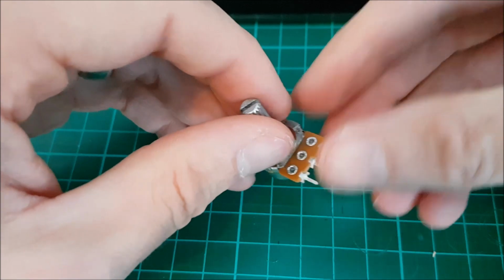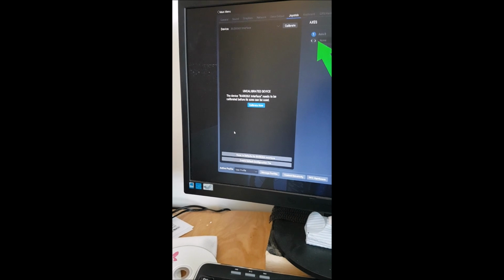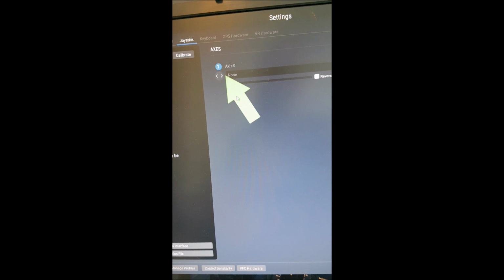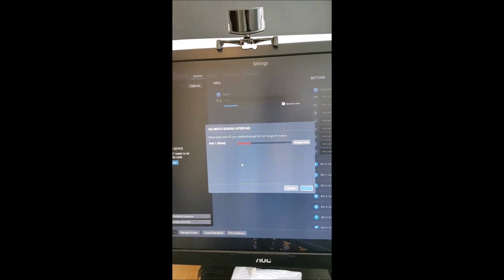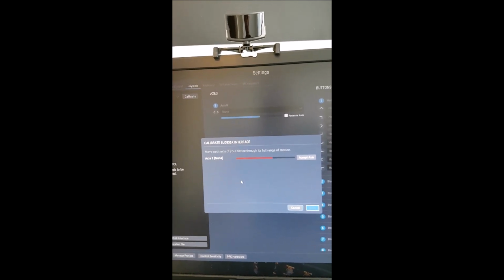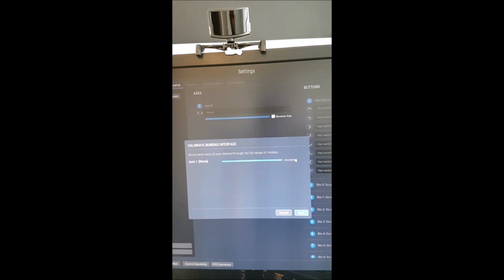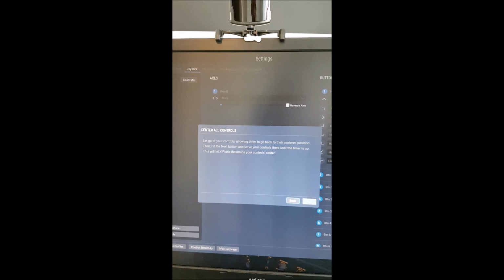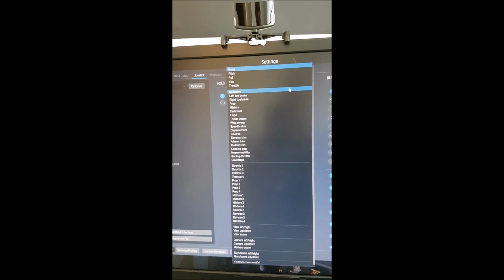Home built helicopter collective lever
Apologies for the low resolution. I expected better quality from my Galaxy S7...

This is my prototype collective lever for use in flight sim. I am using it in X-Plane 11 but I don't see why it would not work with any sim or game which can assign an axis to the collective lever. This whole project cost less than £100 and you can knock it together in an afternoon. Obviously it can also be done to a much higher standard than what I am showing you here.